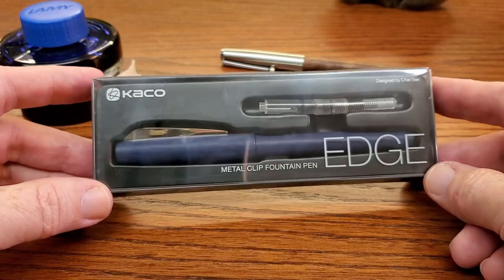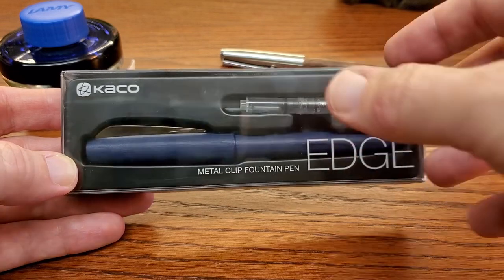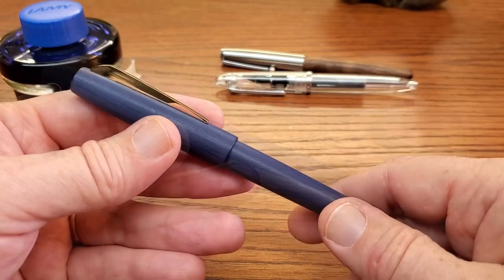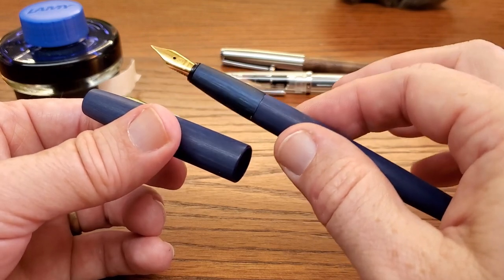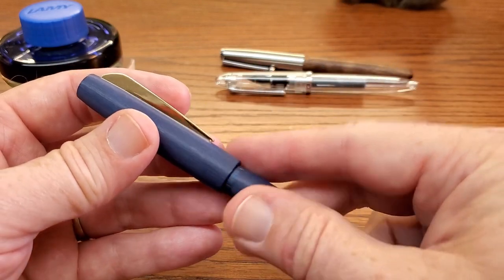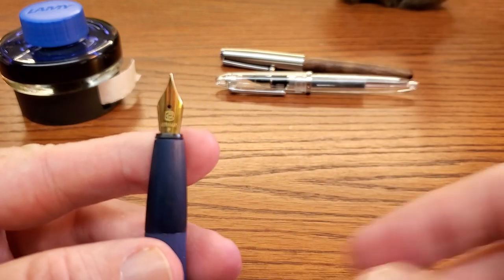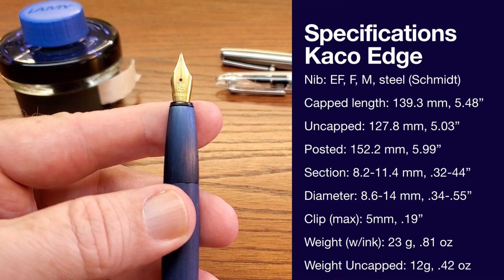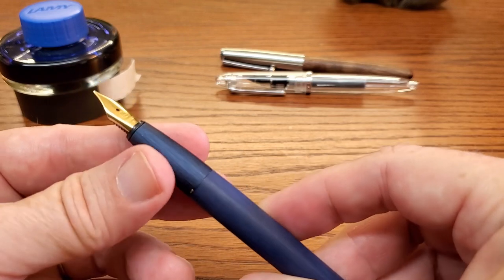Is This Edgy Kaco Golden, or Will It Give You the Blues? • The Blue Kaco Edge fountain pen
A review of the blue & gold version of the Kaco Edge fountain pen.

Update on the cracking: I asked in the video for people to add their experience with the Edge, and several have had the cracking issue, so you definitely need to keep that in mind, and make that * in my review loom much larger. I'm going to keep a close eye on this one, and if it cracks, I will definitely post about it. Thanks for all the additional input!